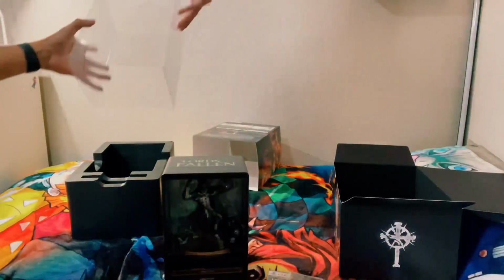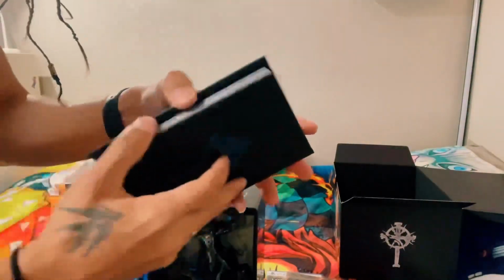First Unboxing Ever! Lords Of The Fallen Collectors Edition For PlayStation 5! Thank You Hexworks!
Hexworks own Lords Of The Fallen’s Collectors Edition For PlayStation 5!
It’s a souls-like game with many challenges and new gameplay schematic’s that makes it feel brand new to the genre. Experience the regular world or the the world of the passing called the Umbral!
Enjoy this unboxing which is my first one ever! Super excited to share with you all. Please don’t forget to drop a comment to tell me what you think and is it worth the buy for you!